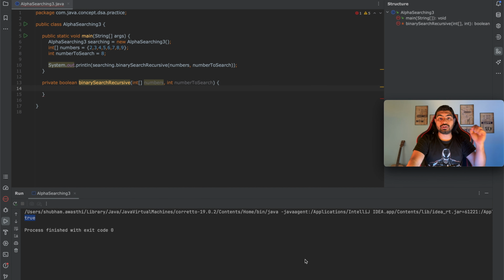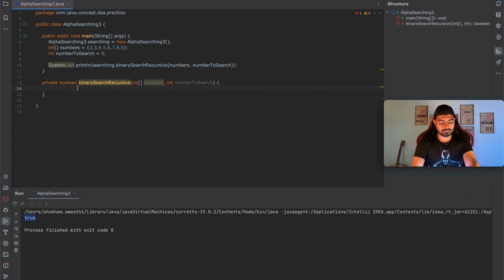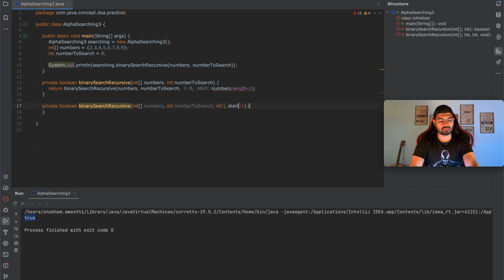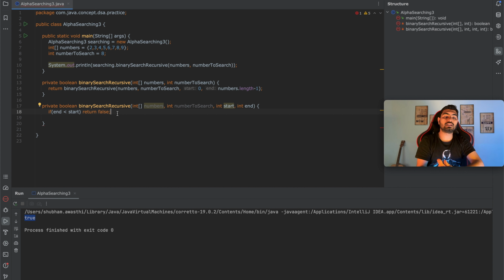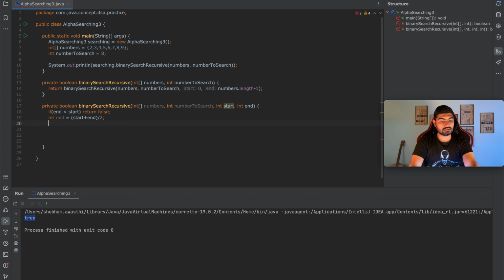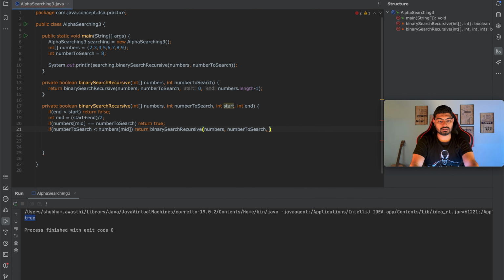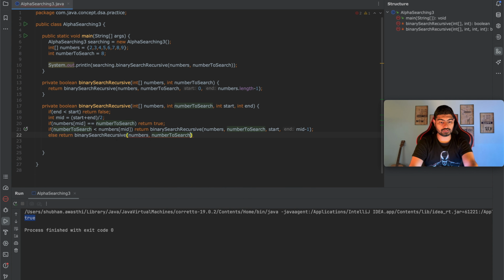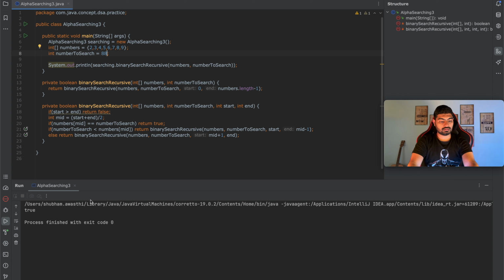053 - Searching - Binary Search (Recursive Approach)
Binary Search (Recursive Approach)